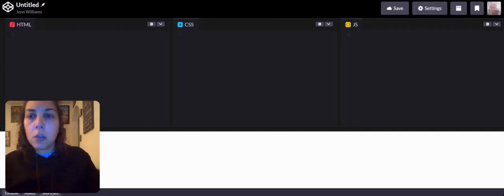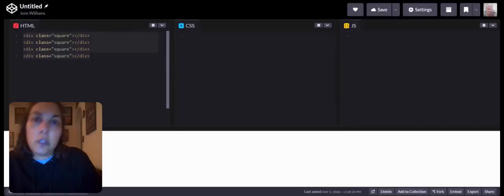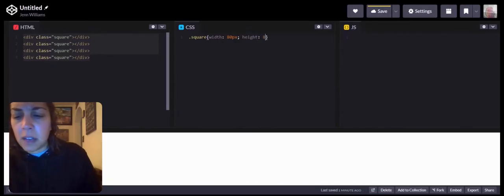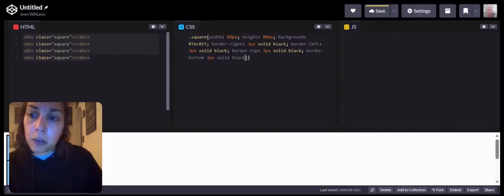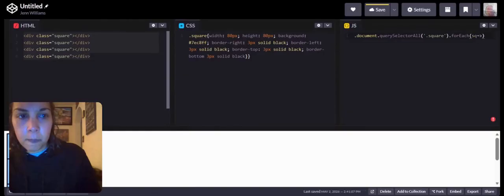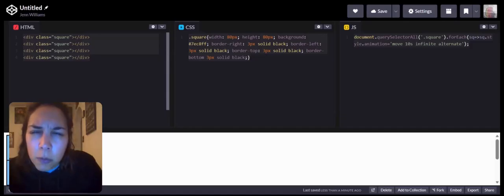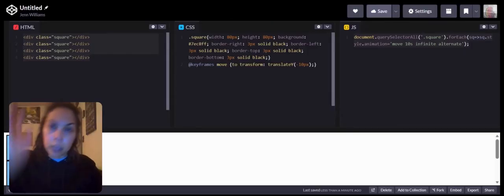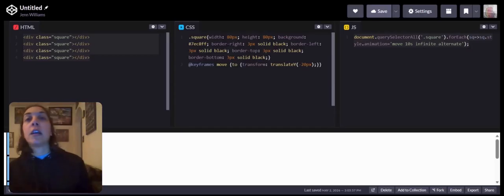Behind the Prep Puzzle Creation Continues May 2, 2026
🧩 Behind the Prep: Puzzle Creation Continues
This short walks through the next stage of building our Kidney Contenders® puzzle, showing how the design evolves piece by piece. Since my on‑screen recording covers part of the final layout, I added the full, unobstructed result at the end of the video. This series highlights the real workflow behind our educational puzzle builds — slow, intentional, and visually intuitive.